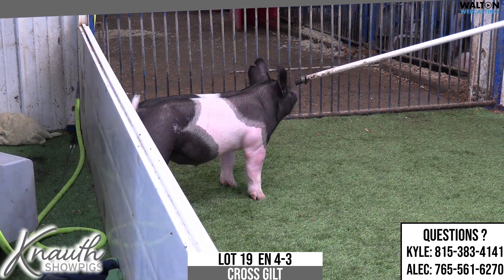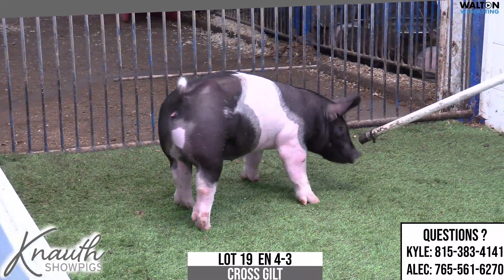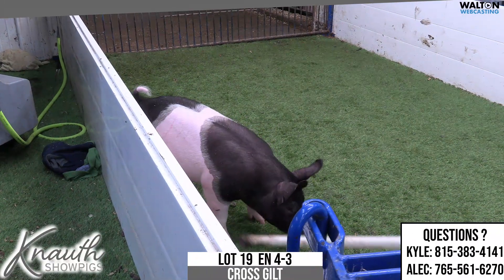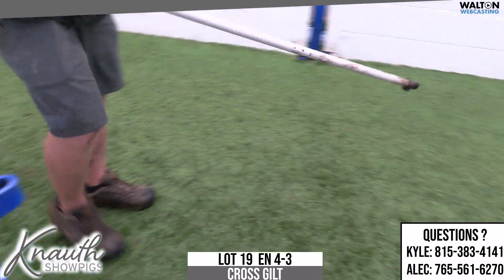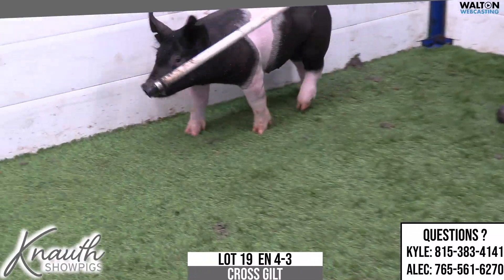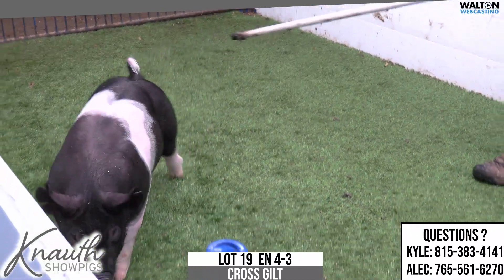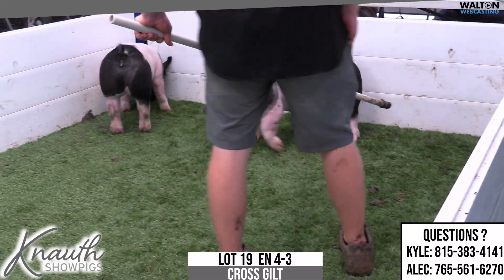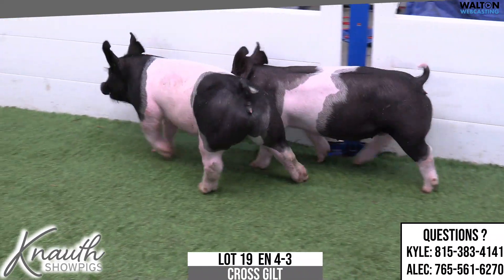Knauth Lot 19 Aug 1 Sale 27 July 2023 01 25 28 PM